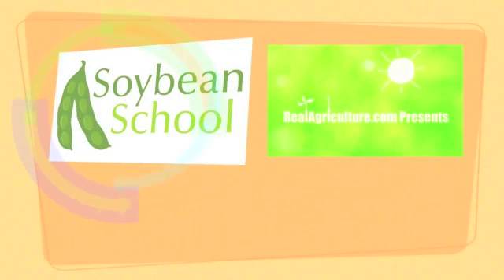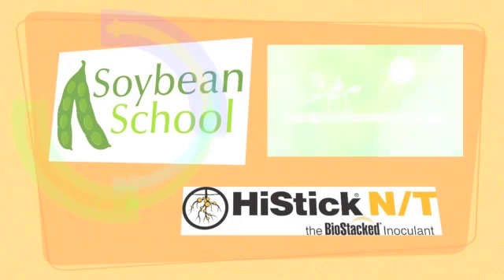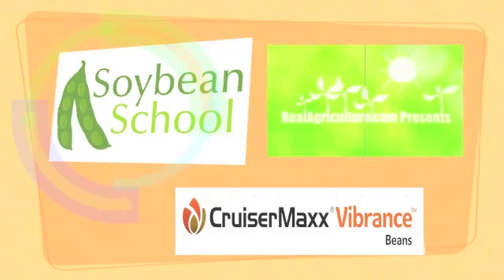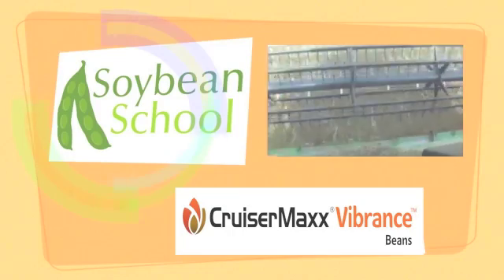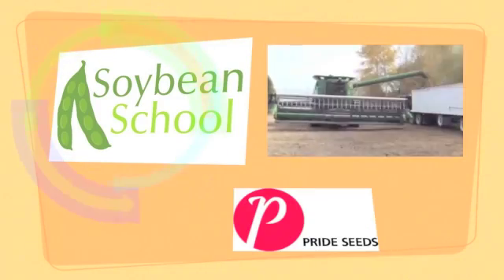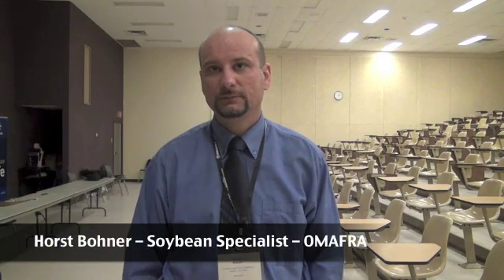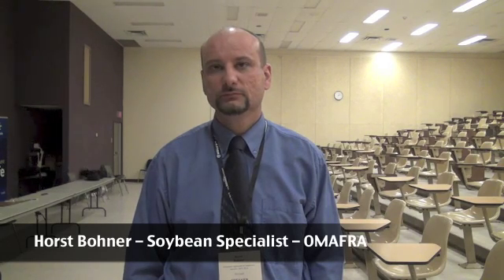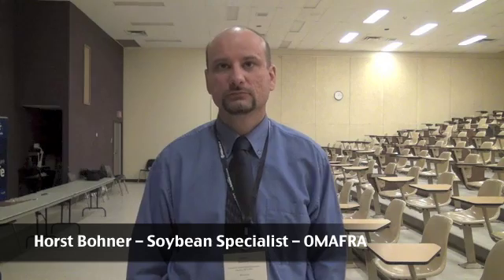Soybean School - Tip's For Picking a High Yielding Soybean Variety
Horst Bohner provides his tips for picking a winner when it comes to high-yielding soybeans.